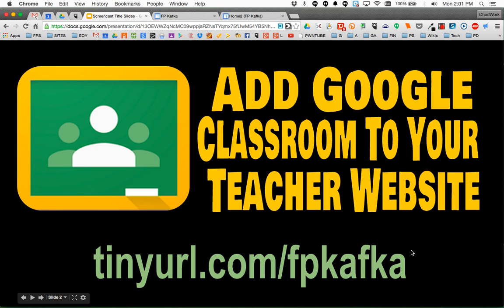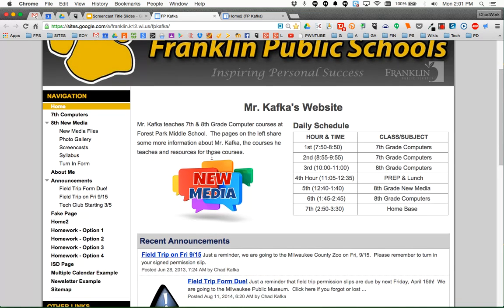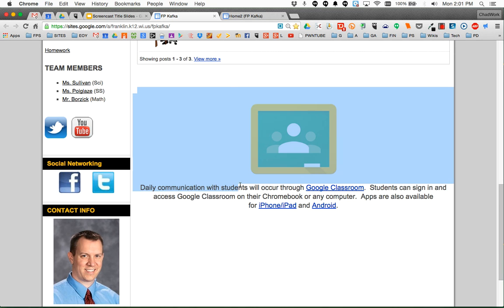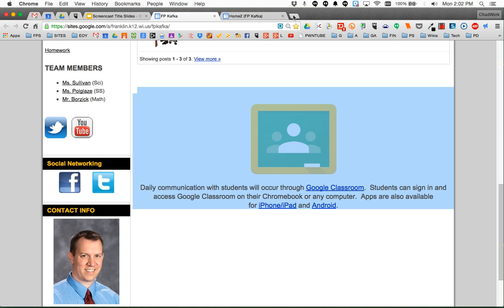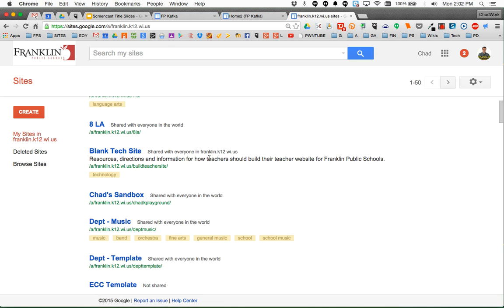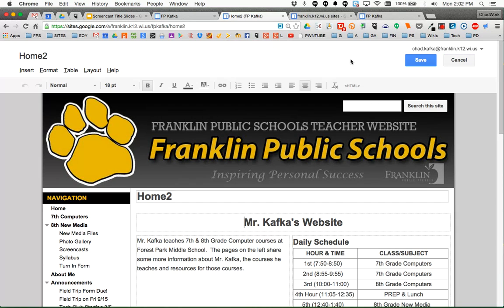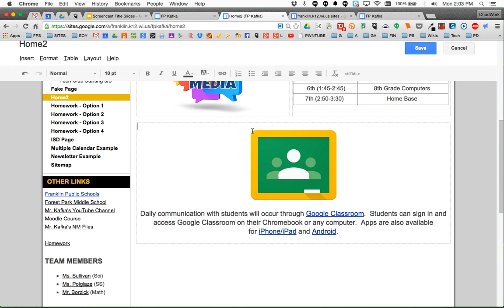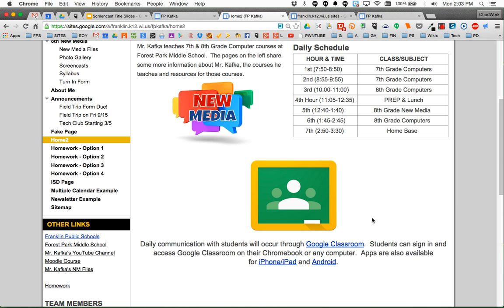Teacher Website - Add Google Classroom Icon & Info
Shows Teachers how to add a mention to their website that you are using Google Classroom with your students.